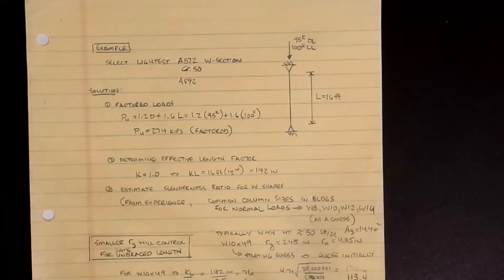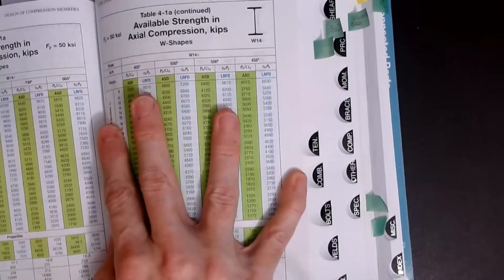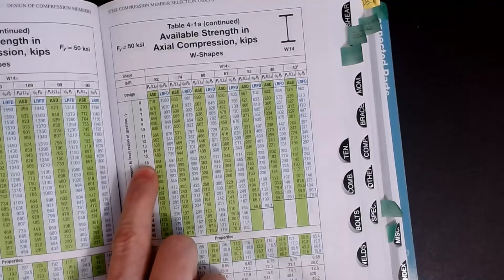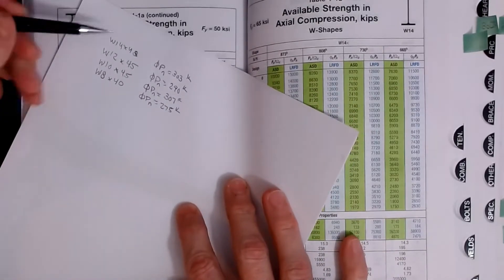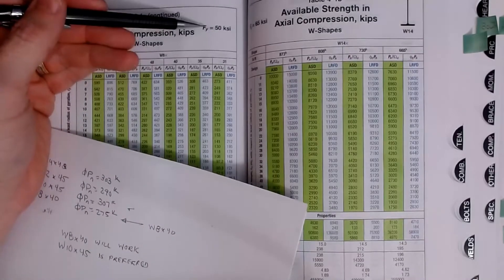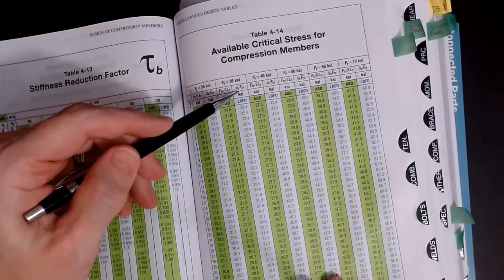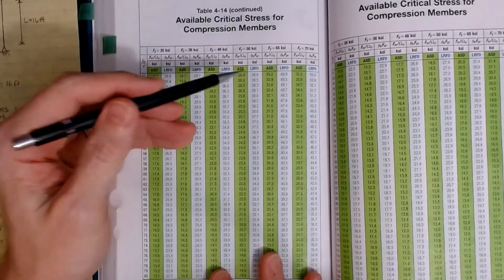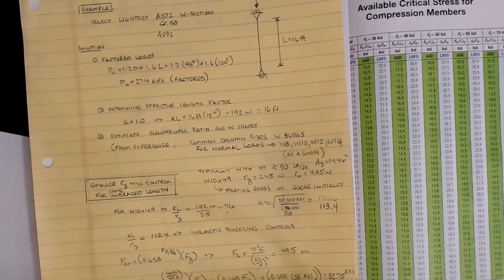014 CE341 Steel Design: AISC Column Design Tables - Part 1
This video discusses how to use the column design tables of the AISC Manual of Steel Construction, 15th Edition. In particular, Table 4-1 for Available Axial Compression Strength and Table 4-14 Available Critical Stress are demonstrated. Verification of results from our previous video are also provided.